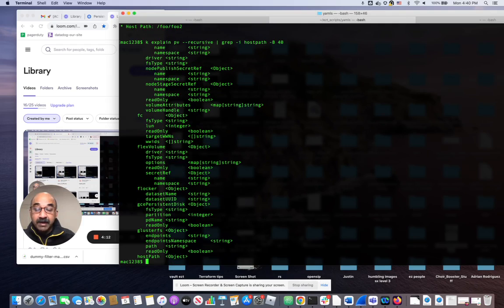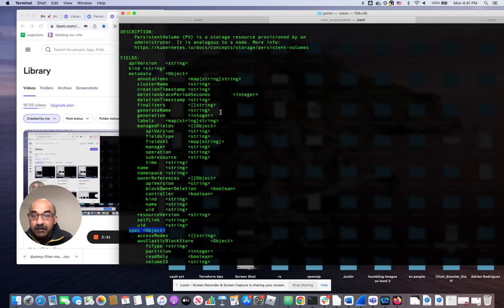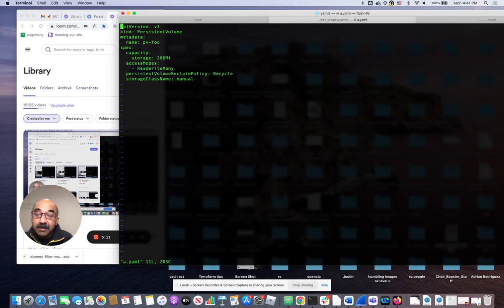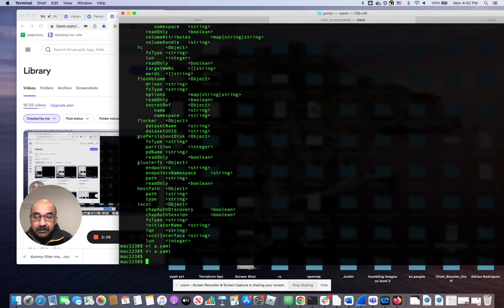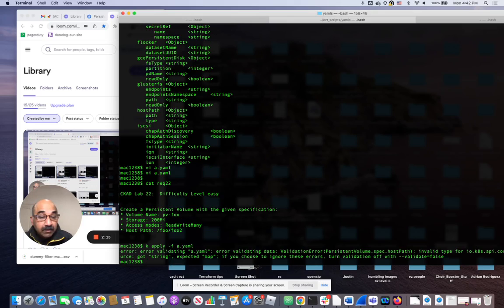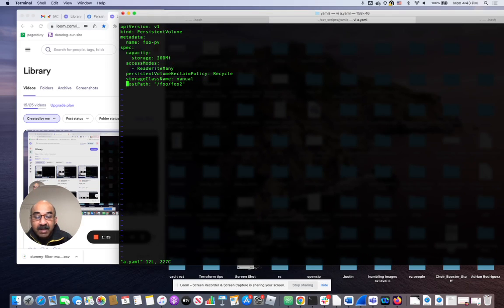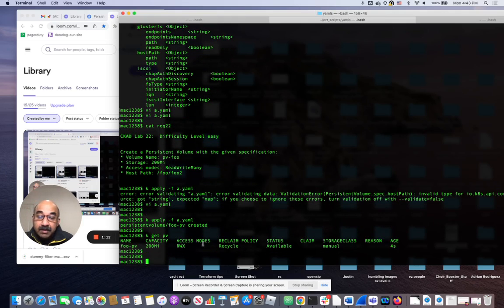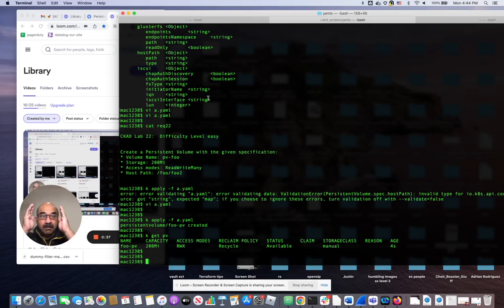CKAD Lab 44 (Kubernetes): Create a PV, understand and troubleshoot error from k apply Part 2 of 2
Kubernetes.io pages do NOT have a good simple examples for a PV. This is why it becomes necessary to use "kubectl exaplin pv --recursive" command to find exactly how to define the hostpath

In the process, I ran "kubectl apply -f a.yaml" and ran into an error (expecting a map, got a string). In this video, I show you how to read that message and what it tried to tell you AND how to fix it.